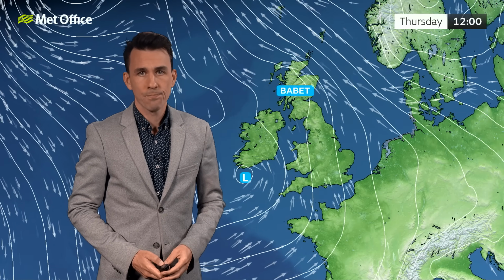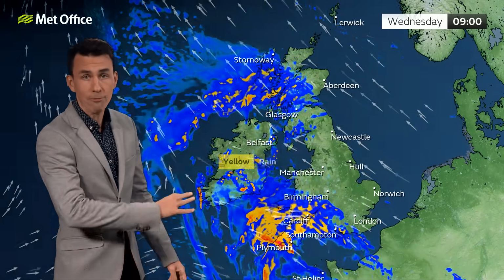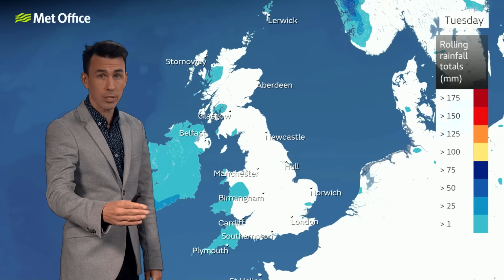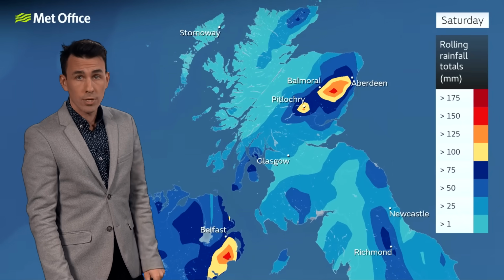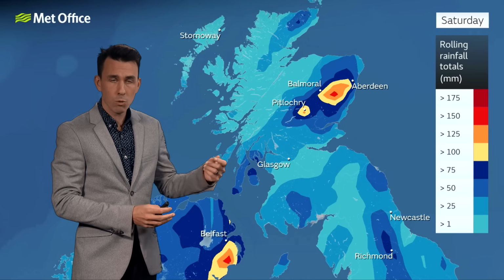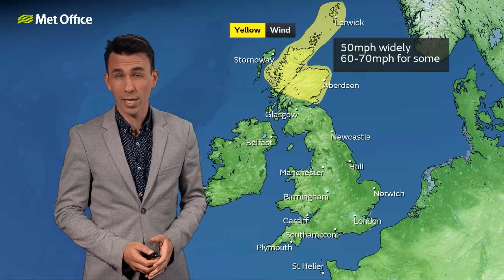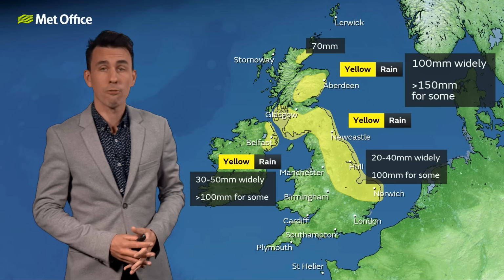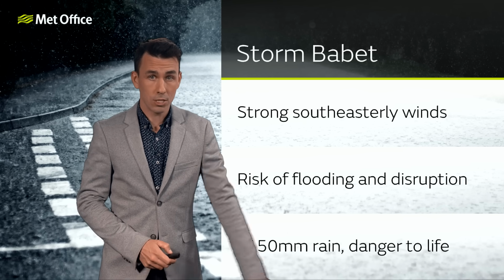16/10/2023 – Flood risk from Storm Babet – Met Office weather forecast UK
This is a Met Office UK Weather forecast looking at Storm Babet on 16/10/2023.

Storm Babet brings the risk of strong winds and significant flooding later this week – here’s a closer look at what we can expect. Bringing you today’s weather forecast is Aidan McGivern.

We are the Met Office, the UK’s national weather service, and every day of the week we bring you a morning weather forecast and an afternoon weather forecast so that wherever you are in the UK we have you covered.

Forecast and any weather warnings are accurate at time of recording. To ensure you have the most up to date weather information, check the hourly forecast and live warnings on the Met Office website or app.